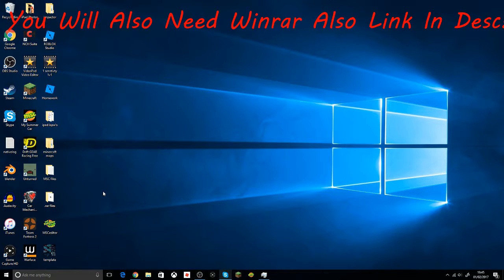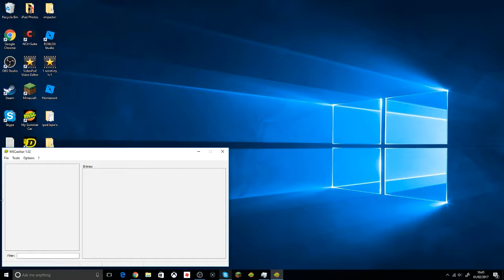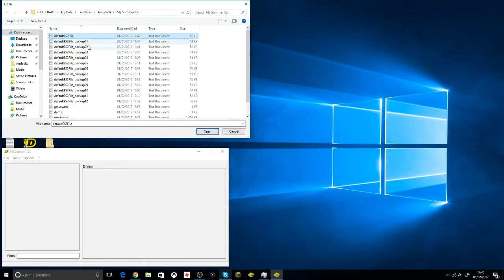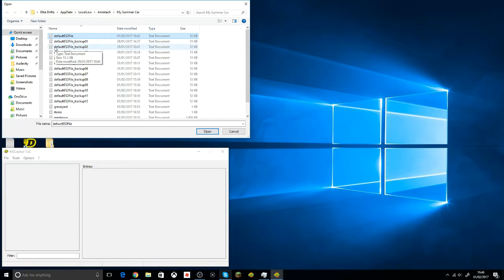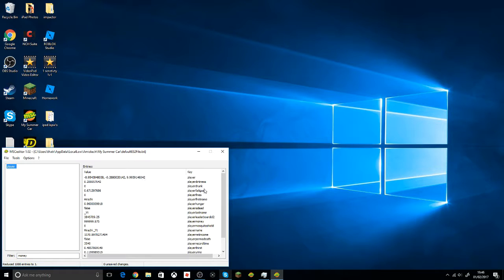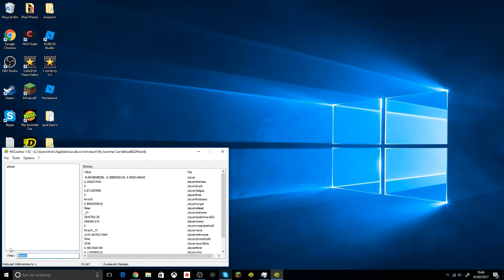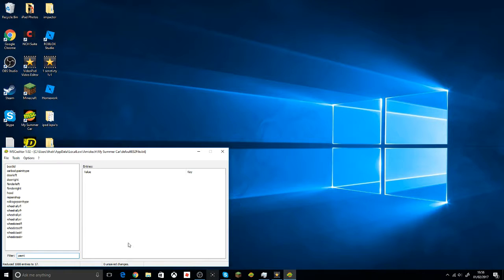My Summer Car Mod / File Editing Tutorial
Hey Guys Its Kingz Elite, coming back at it again with a my summer car video!